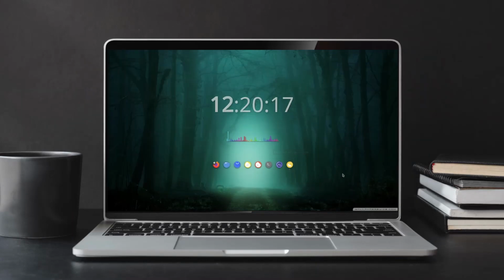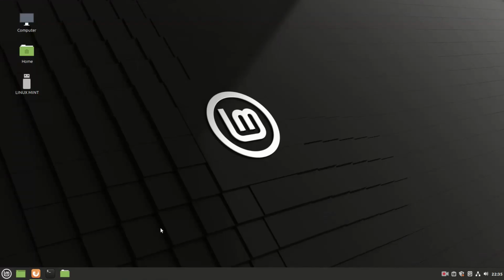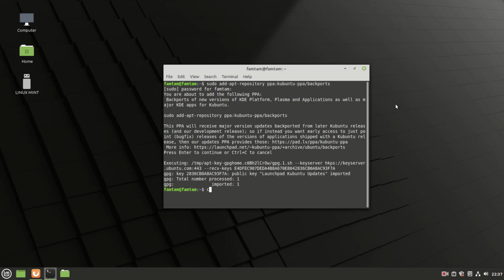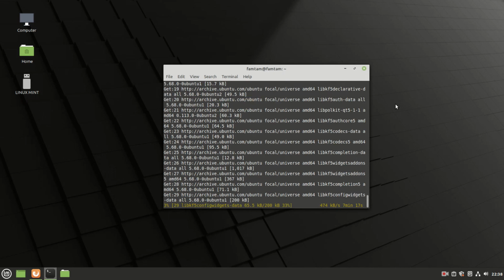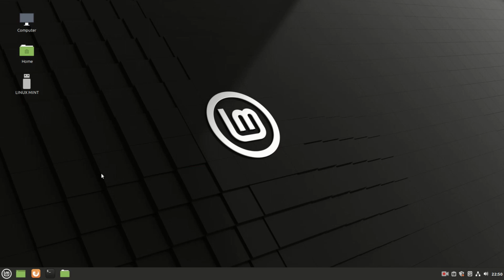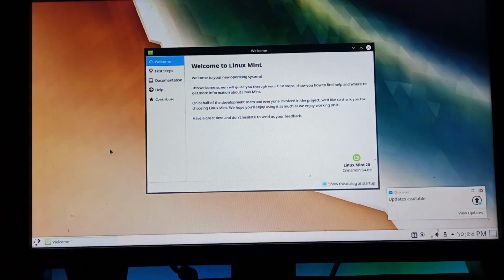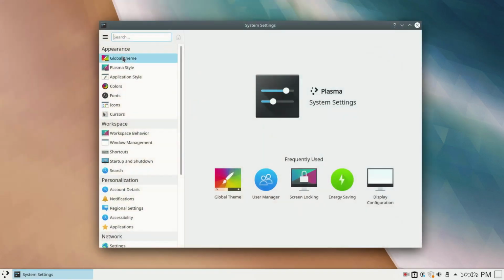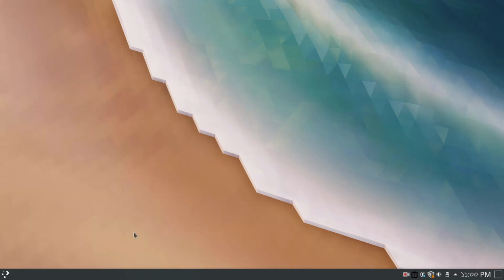How To Install KDE Plasma Desktop On Linux Mint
commands:
sudo add-apt-repository ppa:kubuntu-ppa/backports
sudo apt update
sudo apt install kde-plasma-desktop